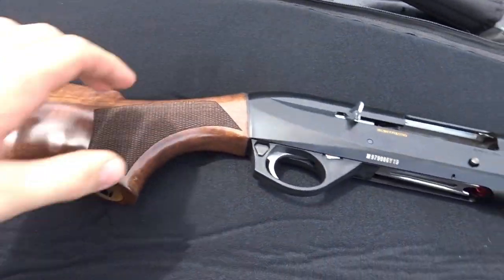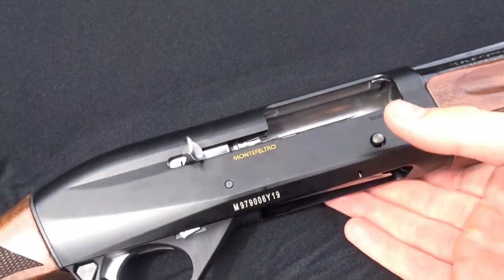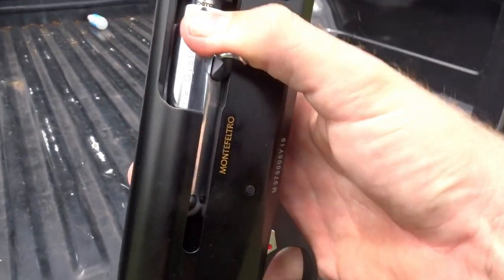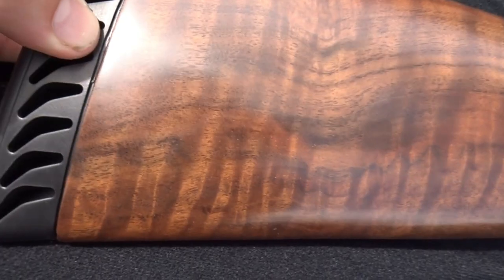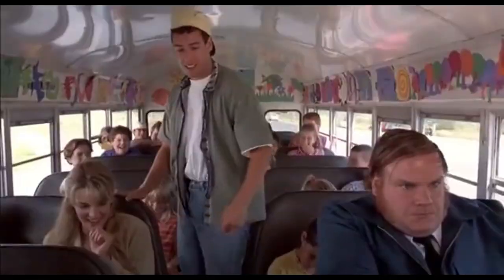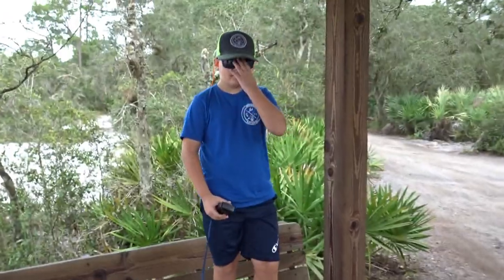Benelli Montefeltro is a beast! (Sporting Clays)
Back at Quail Creek, but with the New Benelli Montefeltro!

Guns:
Benelli Montefeltro
Remington - Versa-Max